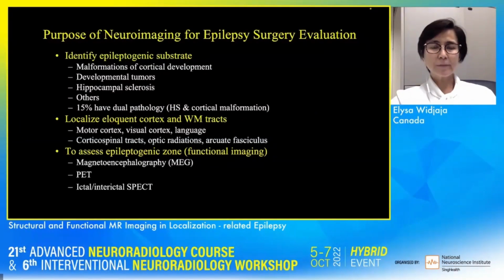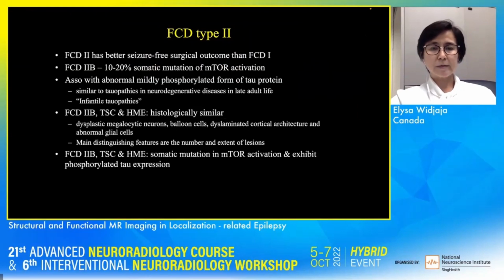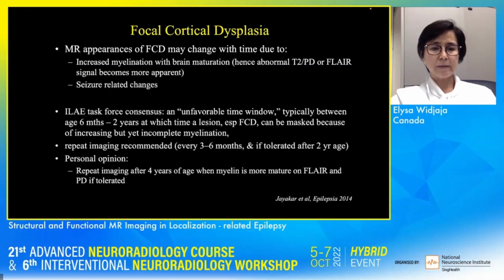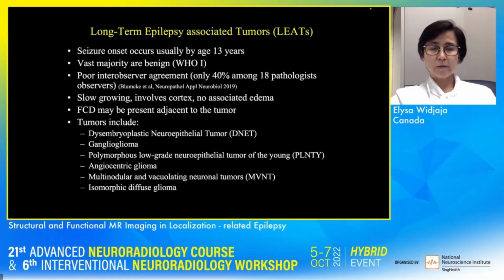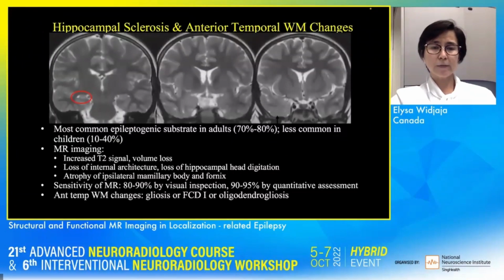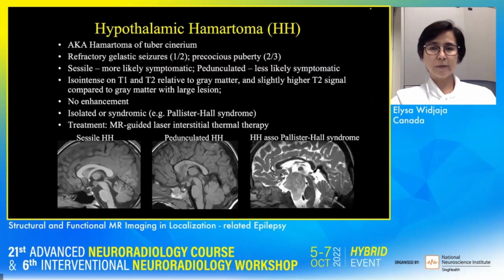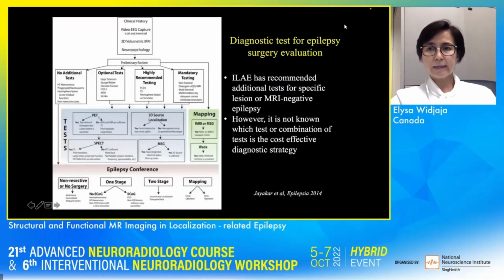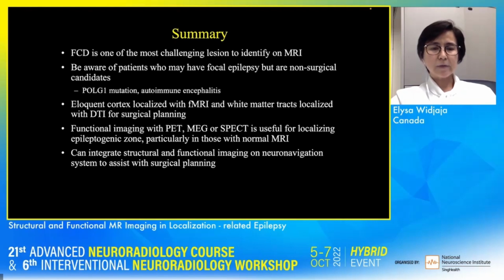Structural and Functional MR Imaging in Localization Related Epilepsy - Elysa Widjaja